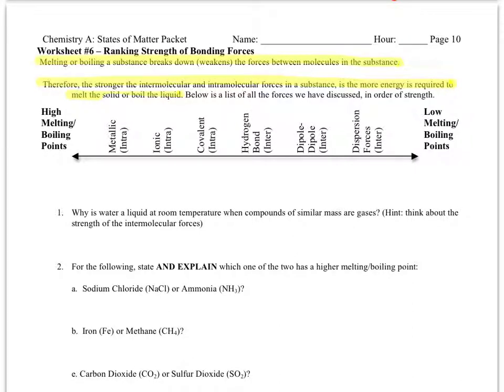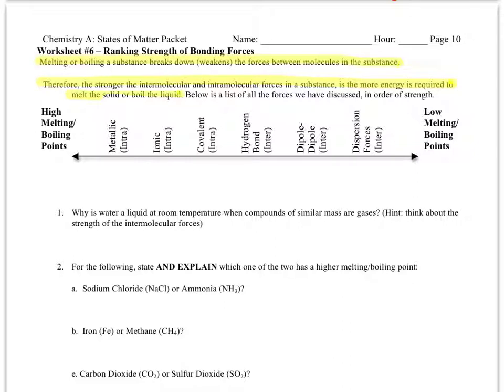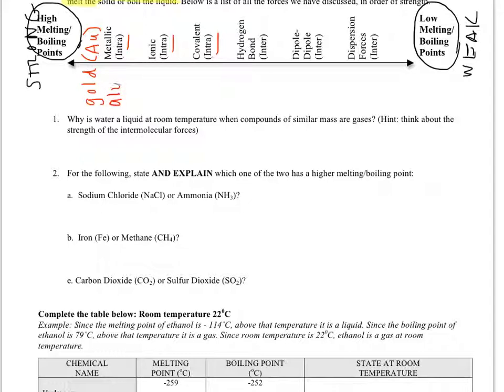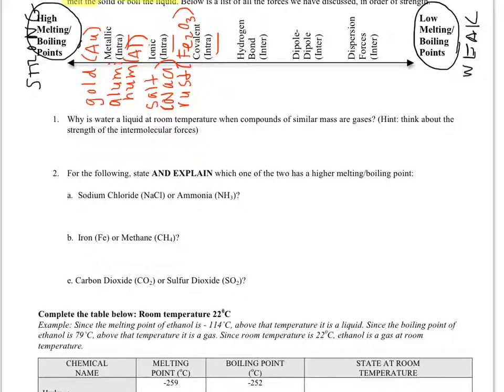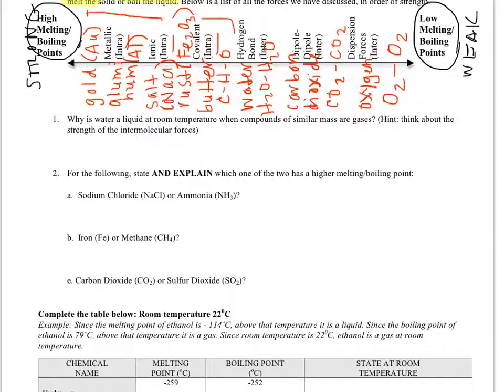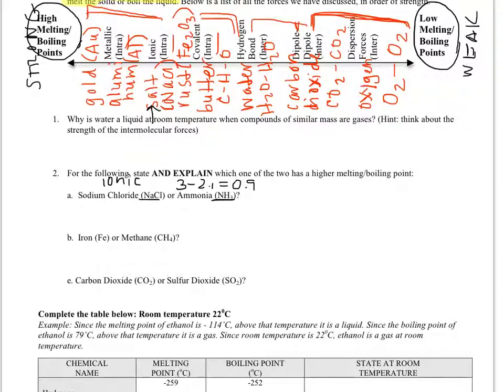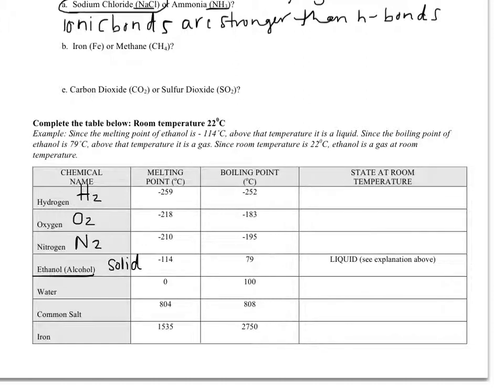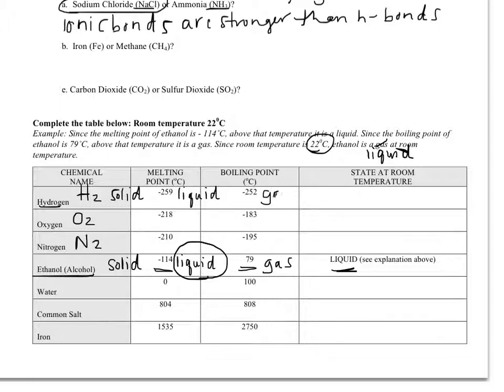States of Matter WS#6